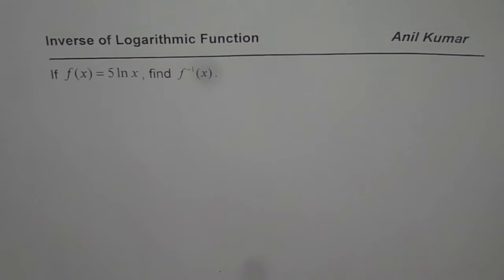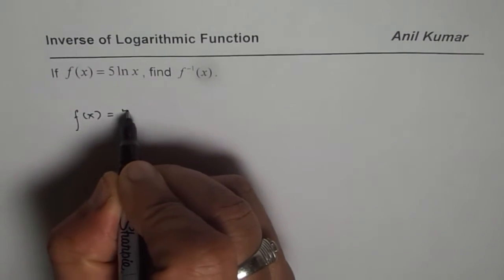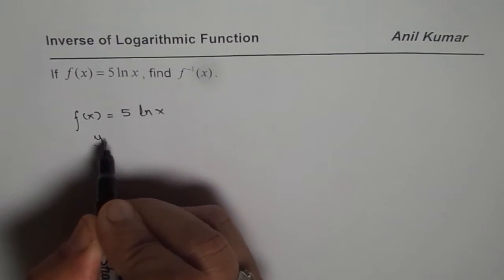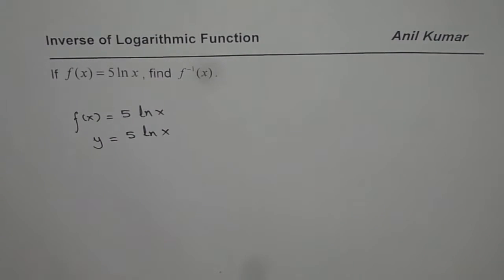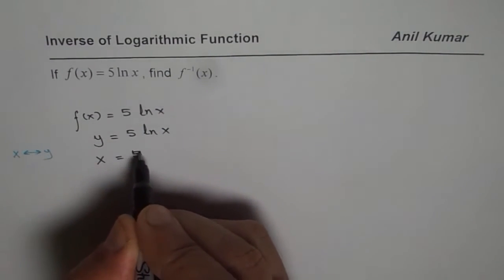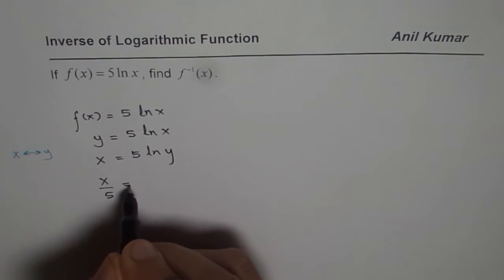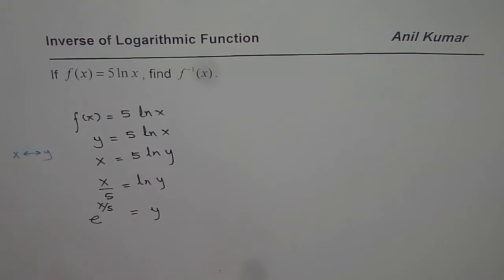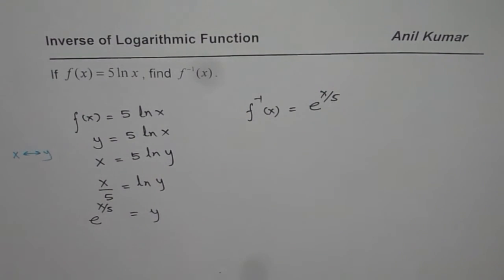Find Inverse of ln Function